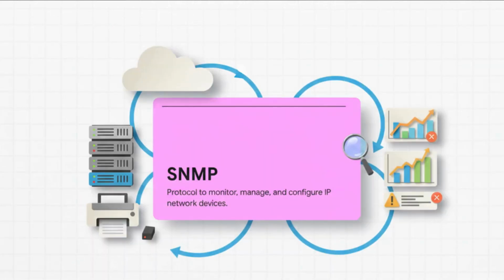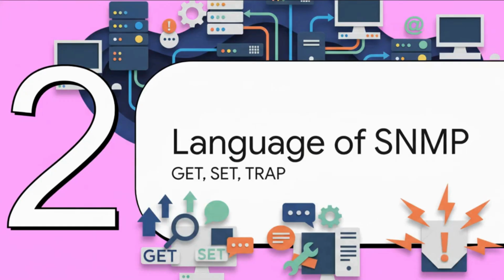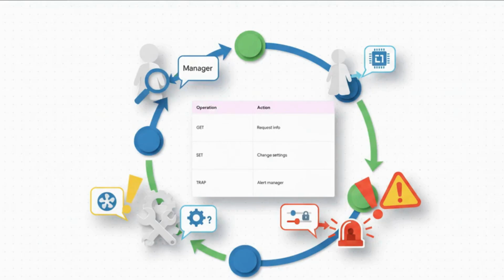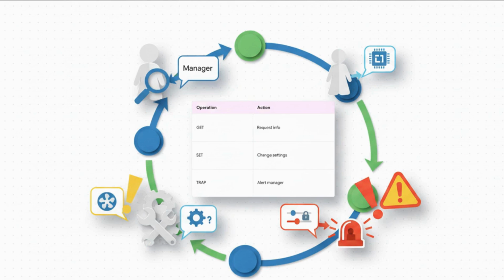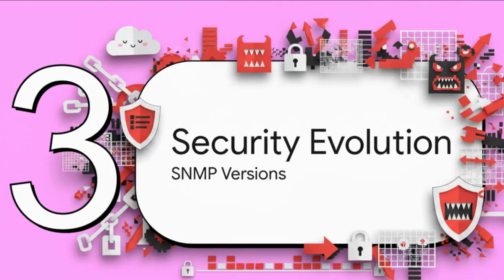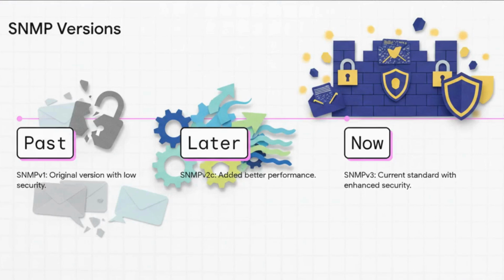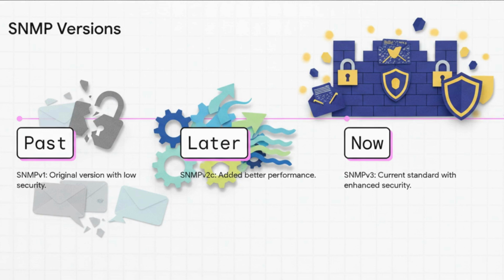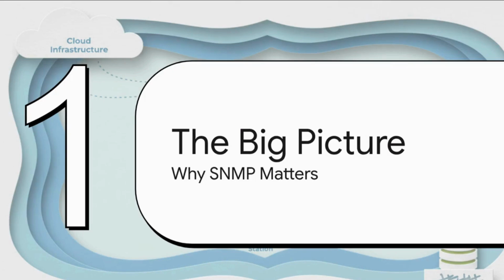Master SNMP Fast – Monitor, Manage & Control Network Devices Like a Pro!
Want to understand how IT professionals monitor and manage networks efficiently? In this video, we break down SNMP (Simple Network Management Protocol) in a simple and practical way.

Learn how SNMP works, including key components like Manager, Agent, and MIB, and how it helps in real-time monitoring, performance tracking, and network reliability. We also cover important concepts like SNMP ports and communication.

This is perfect for beginners, networking students, and IT professionals preparing for certifications or real-world jobs.

🚀 Take control of your network and boost your networking skills today!